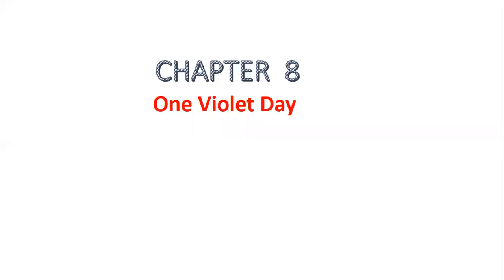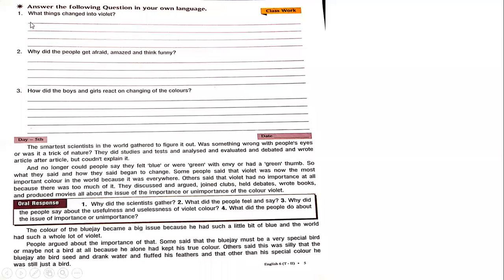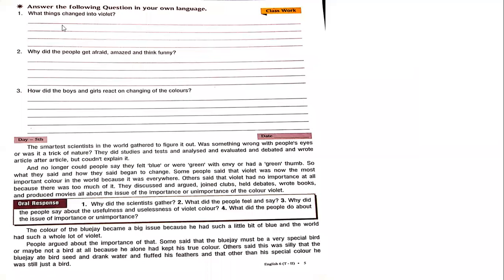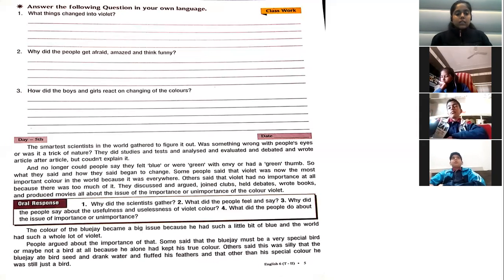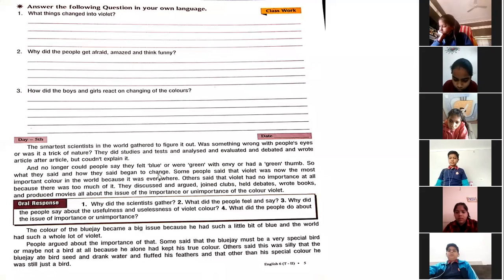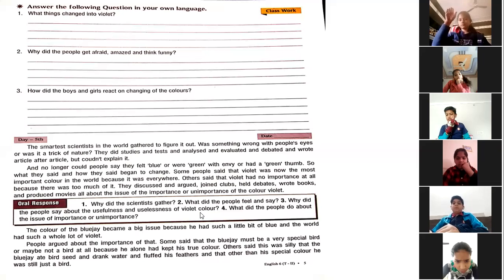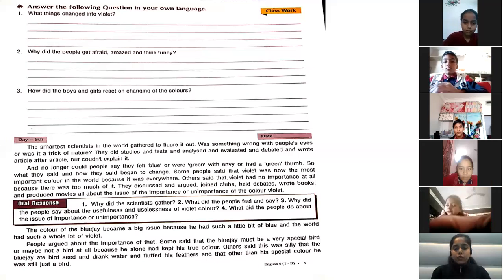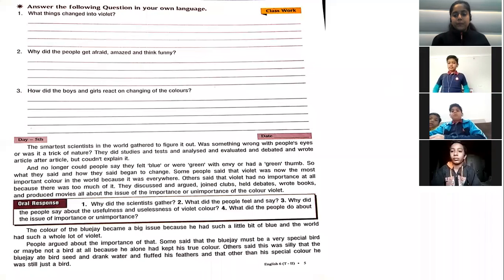Class 6 : A Violet Day : Explanation Part 2